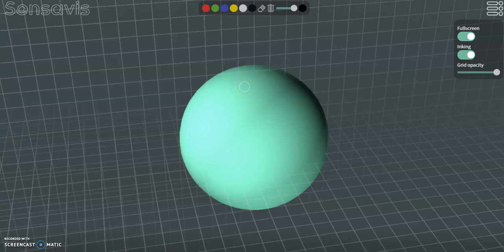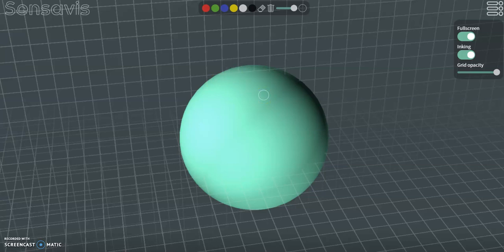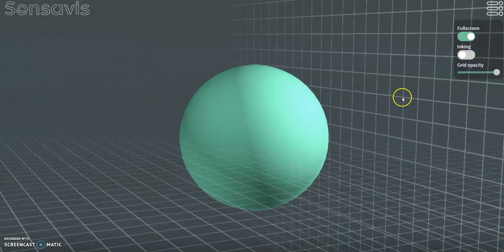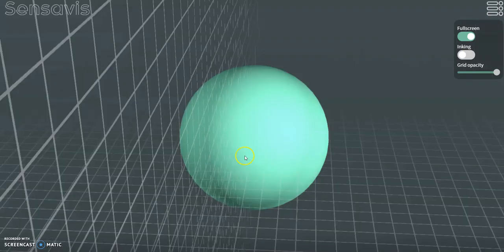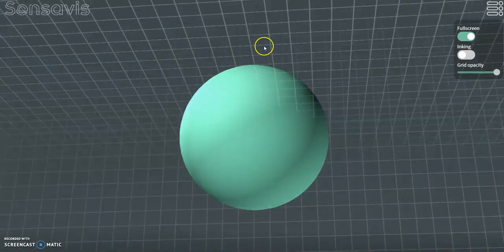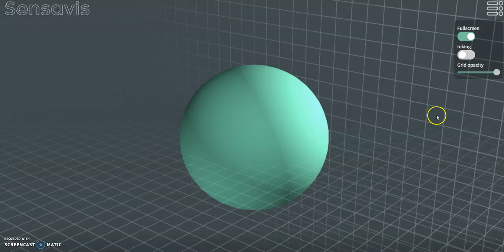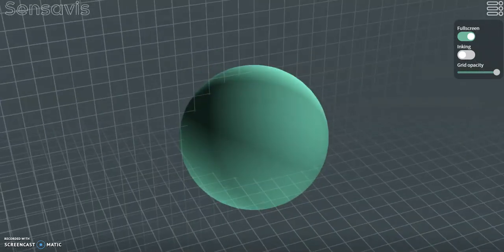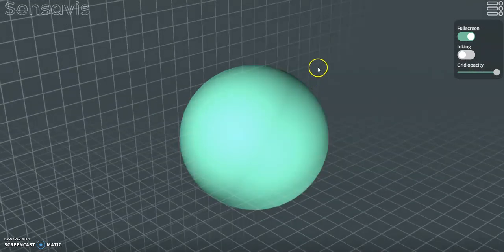STEAM St Damian's Sensavis Software Sphere